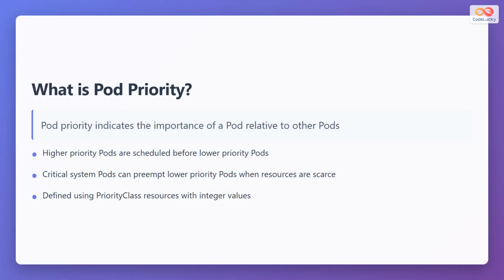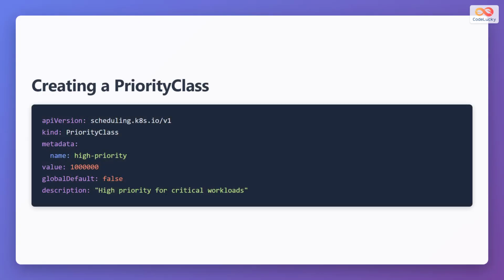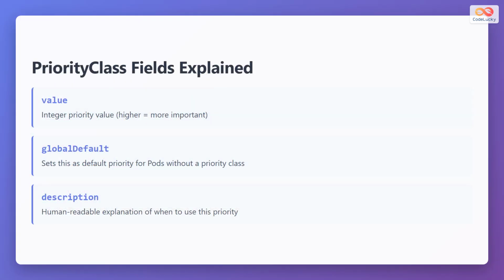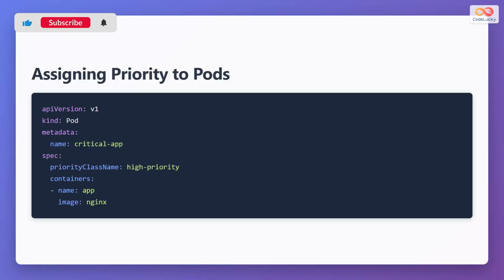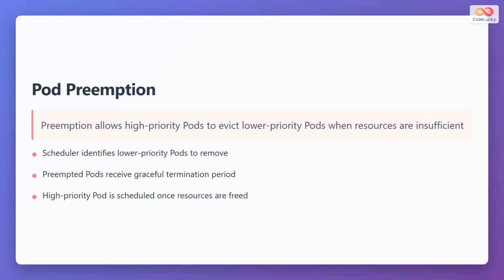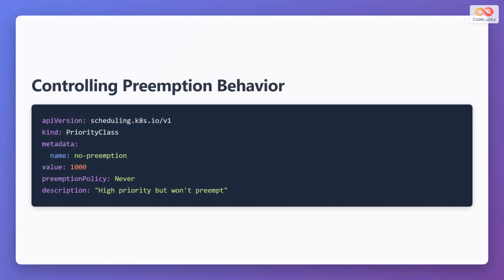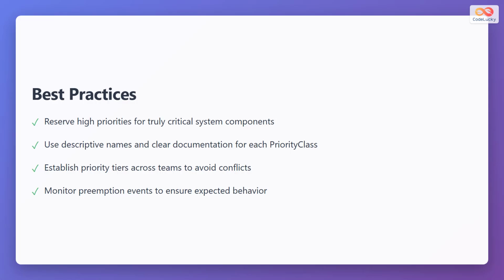Kubernetes Priority Classes: Master Pod Scheduling Priority | Complete Tutorial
⚖️ Learn how to configure Pod Scheduling Priority in Kubernetes using Priority Classes!

In this comprehensive tutorial, you'll master Kubernetes Priority Classes and understand how to control which Pods get scheduled first in resource-constrained clusters. Perfect for beginners looking to optimize their Kubernetes deployments!

🎯 What You'll Learn:
✅ Understanding Pod Priority and its importance
✅ Creating and configuring PriorityClass resources
✅ Assigning priority to Pods effectively
✅ Pod Preemption mechanism explained
✅ Controlling preemption behavior

💡 Priority Classes are essential for ensuring your mission-critical workloads get resources first, especially when your cluster is running under heavy load. This tutorial breaks down complex concepts into easy-to-understand explanations with practical examples.

🚀 Whether you're preparing for CKA certification or managing production Kubernetes clusters, understanding Pod scheduling priority is crucial for maintaining application stability and availability.

Chapters:
00:00 - Priority Classes: Pod Scheduling Priority
00:26 - What is Pod Priority?
00:57 - Creating a PriorityClass
01:35 - PriorityClass Fields Explained
02:09 - Assigning Priority to Pods
02:45 - Pod Preemption
03:20 - Controlling Preemption Behavior
03:57 - Best Practices
04:43 - Outro